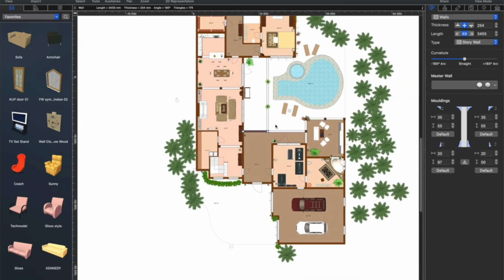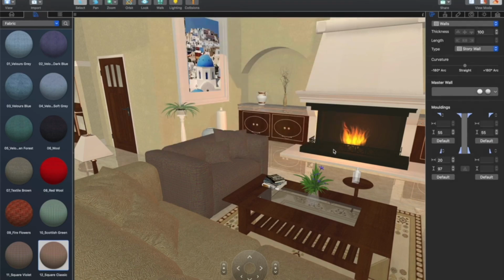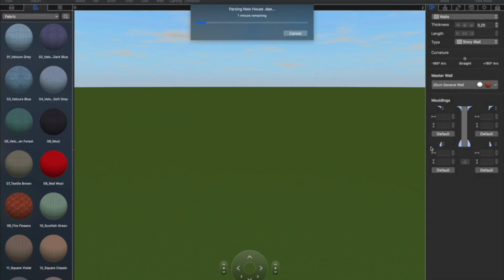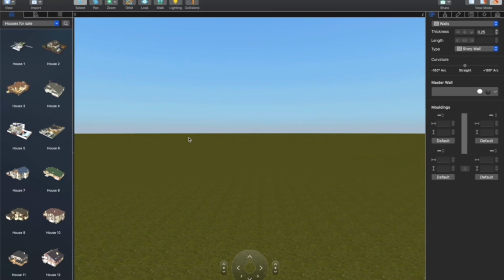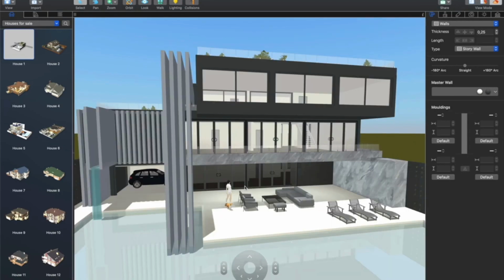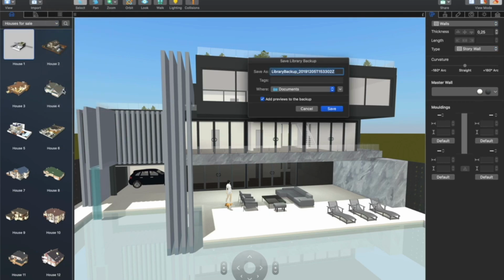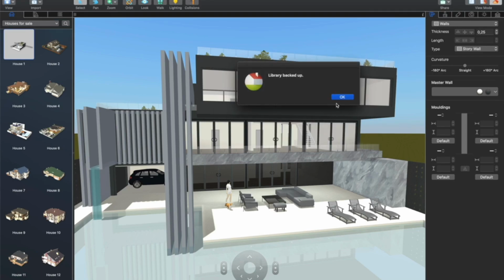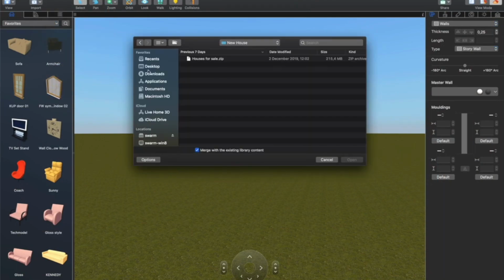Unleash Your Creativity: Learn 3D House Design Techniques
In this video, we'll be teaching you how to create 3D house designs using popular design software. By the end of the lesson, you'll be able to create stunning 3D designs of your own house!

🛍️ Amazon Today's Deal
🛍️ Amazon Shop

If you have any question please ask in comment section.

MY FAVOURITE EQUIPMENT:
🎥 Studio Camera
🔎 Studio Camera Lens
🥢Vlog GORILLA POD

MY FAVOURITE BOOKS:
📙 Rich Dad Poor Dad
📙 A Promised Land
📙 Joe Biden
📙 1984 Nineteen Eighty-Four